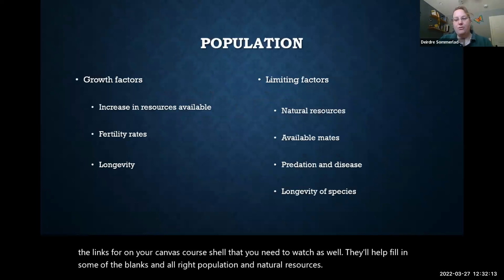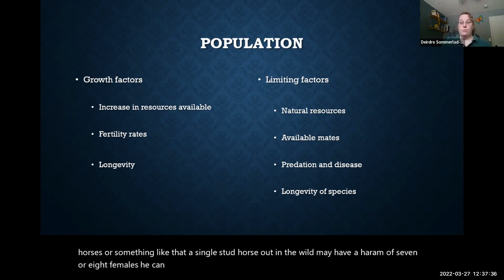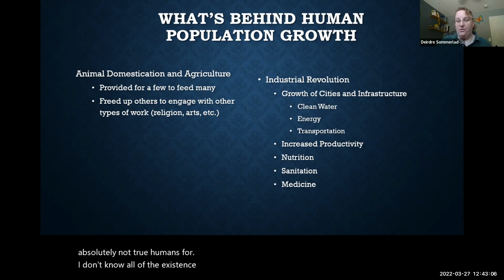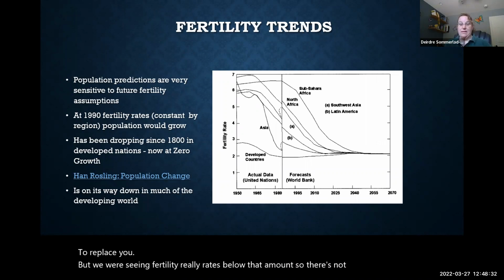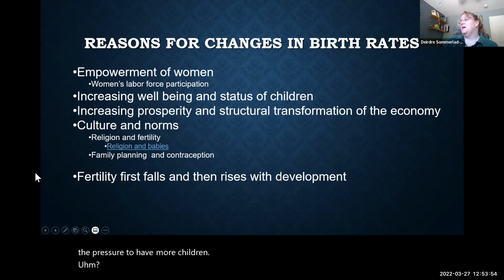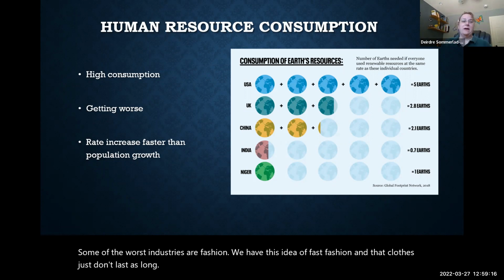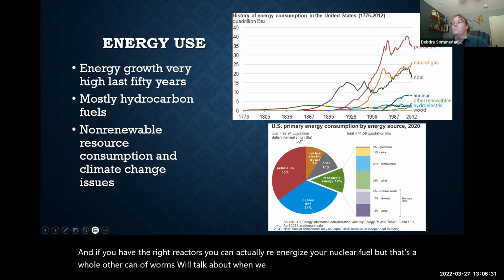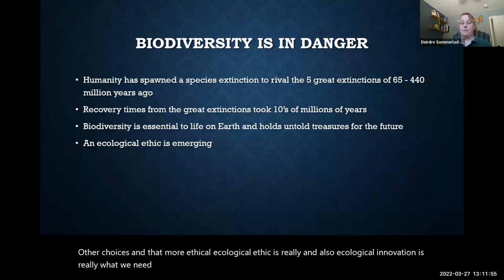NR 323 Population Lecture